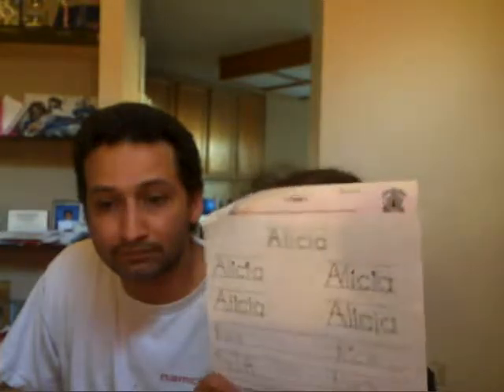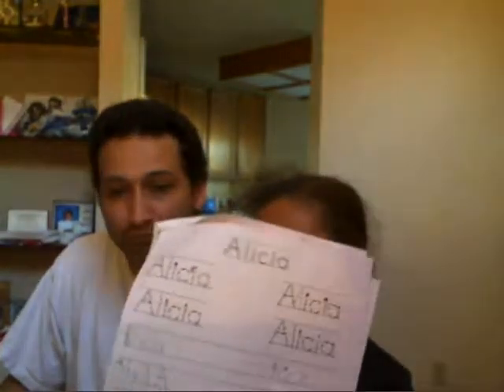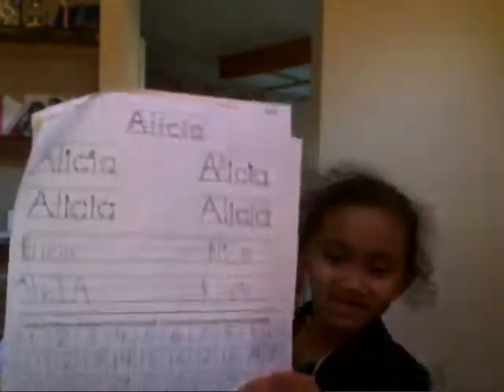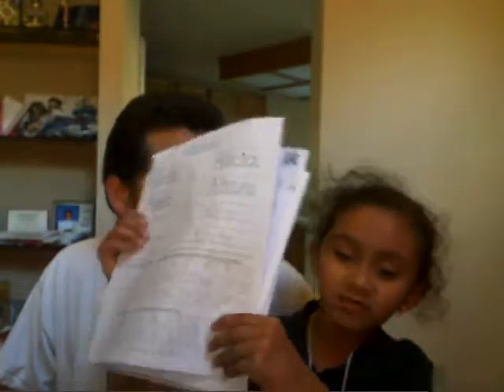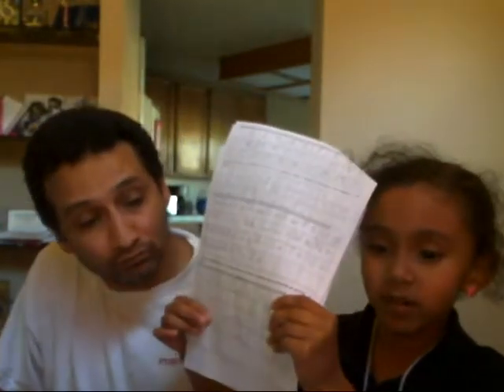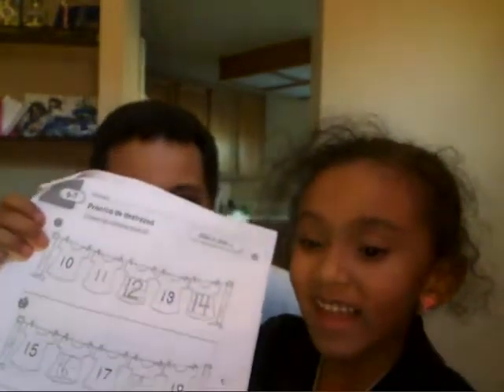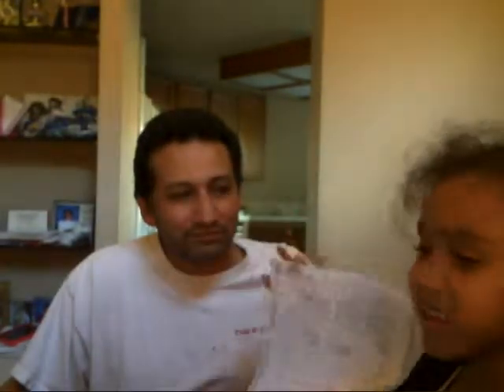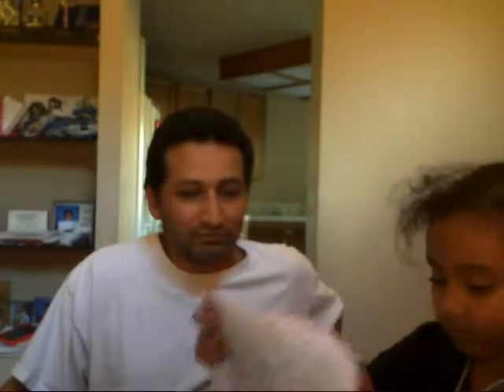look at my homework